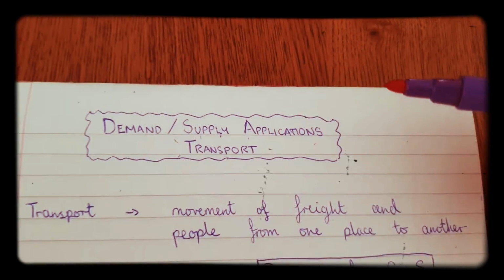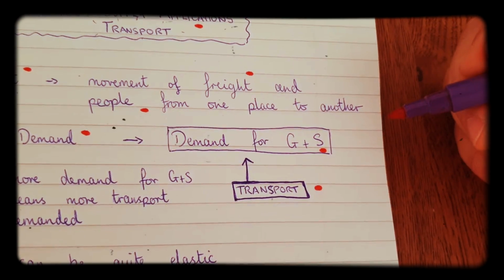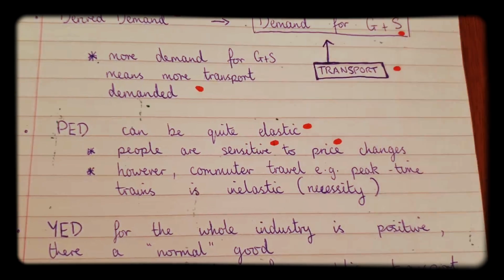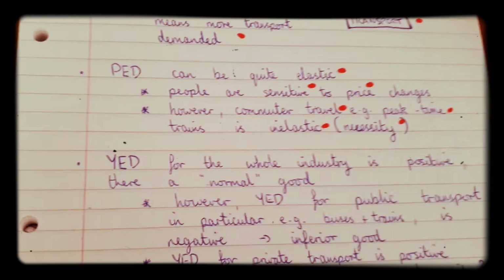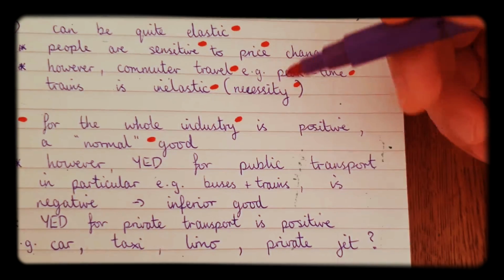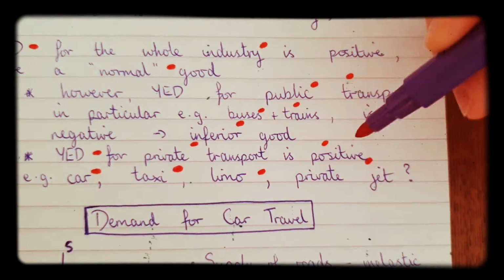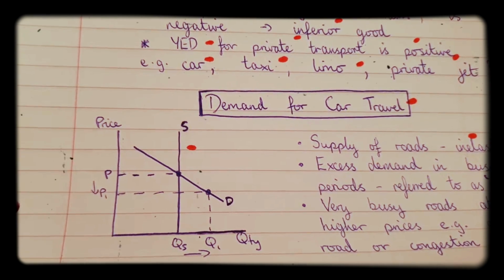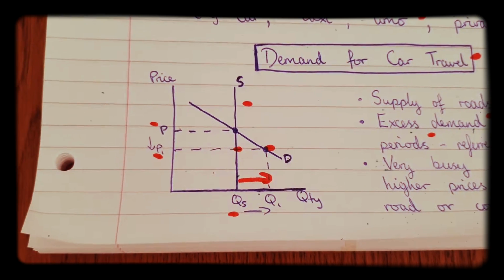UNDERSTAND the TRANSPORT MARKET in 6mins | Economics Help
Learn about the transport industry and the demand supply applications within this market. Useful if you are studying Economics.